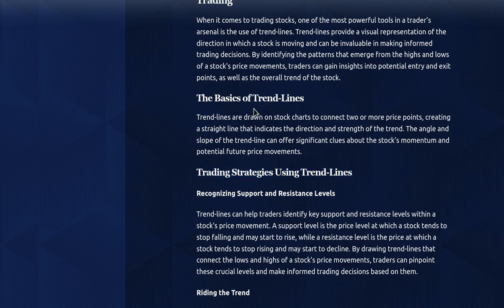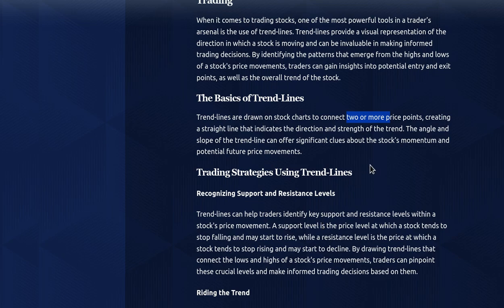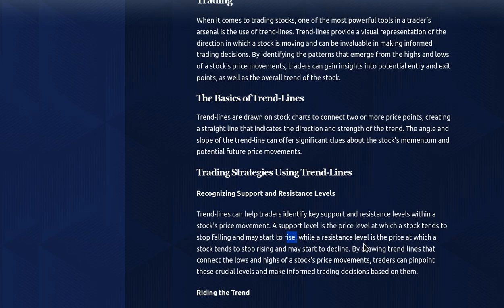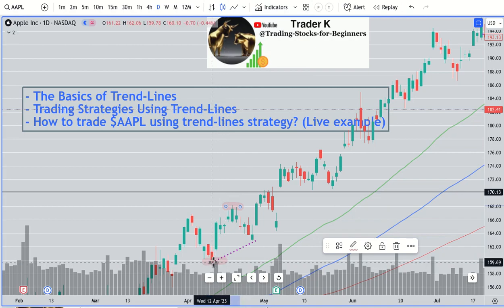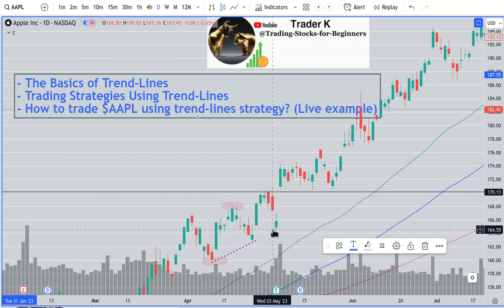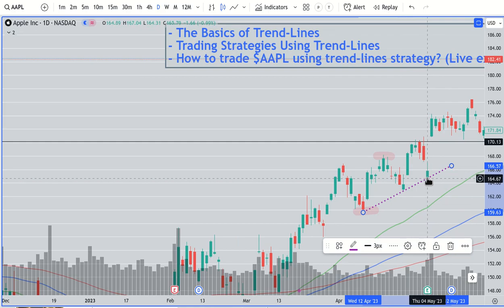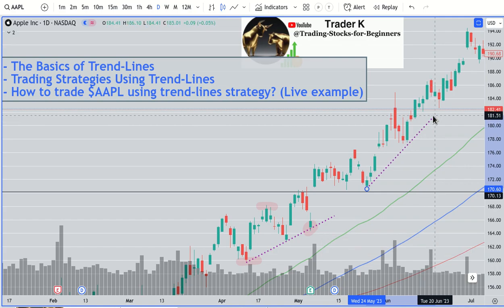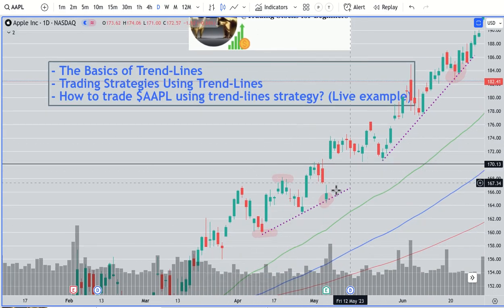Apple Stock Profitable Trading Strategy - AAPL 🇺🇸💹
Apple Stock Trading lesson - Profitable Trading Strategy - $AAPL 🇺🇸💹

01:05 - The Basics of Trend-Lines.
02:50 - Trading Strategies Using Trend-Lines.
03:00 - Recognizing Support and Resistance Levels.
04:35 - Riding the trend!
05:50 - How to trade $AAPL using trend-lines strategy? (Live example)
09:30  - +16% profit out trading $AAPL using trend-lines!
00:45 Legal disclaimer

Khalaf  is not registered as an investment adviser or is not a CPA with any federal or state regulatory agency in any country. The information shared in this video is my ("Khalaf") personal opinion only, which may or may not be accurate.  Trading results vary and can never be guaranteed. Every type of trading carries a high level of risk. There is a great possibility that you can sustain losses from your investments.